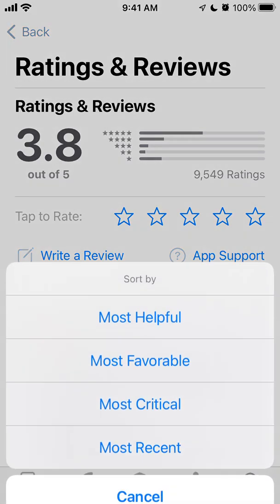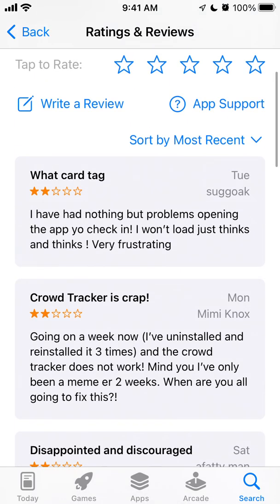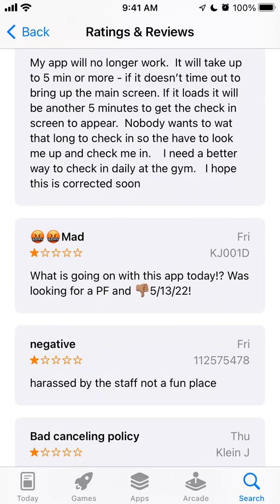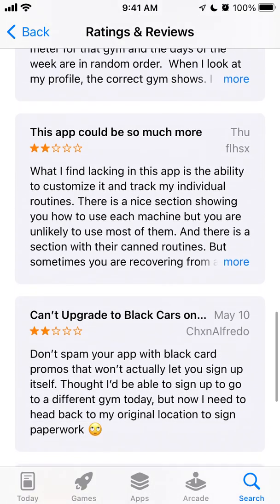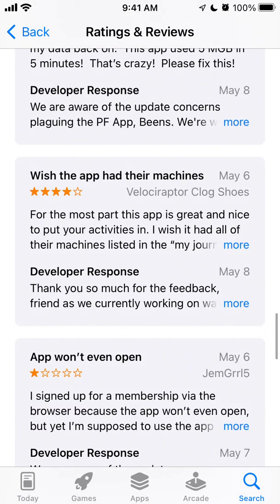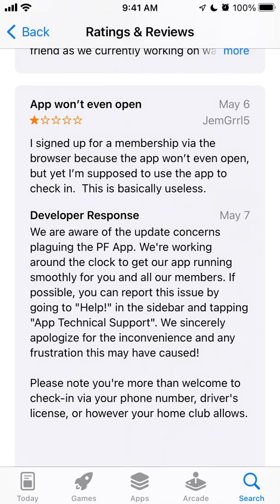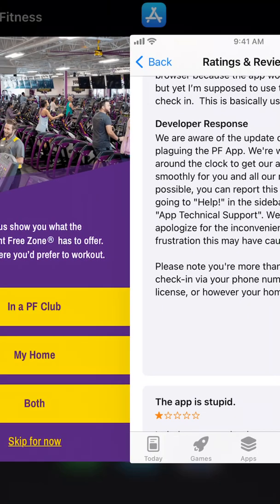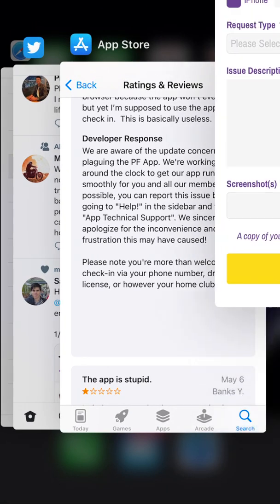Planet Fitness app DOESN'T WORK - what you can do?